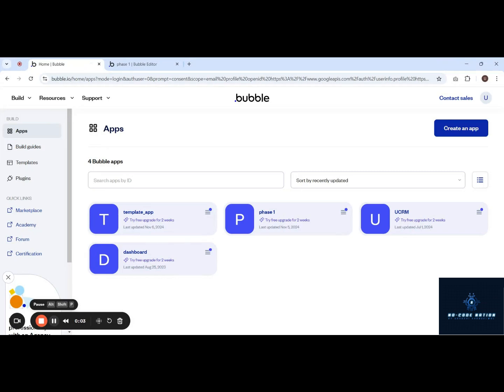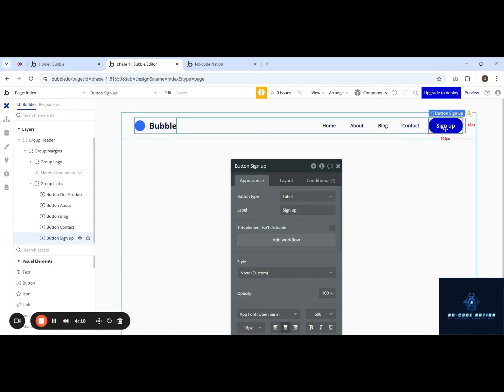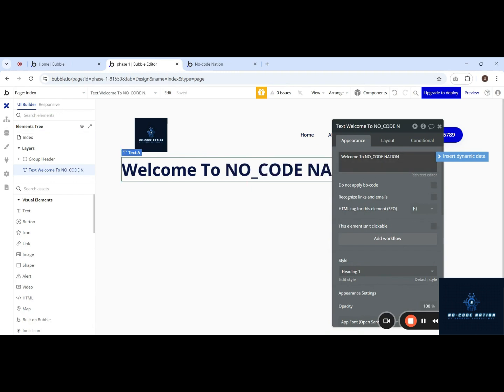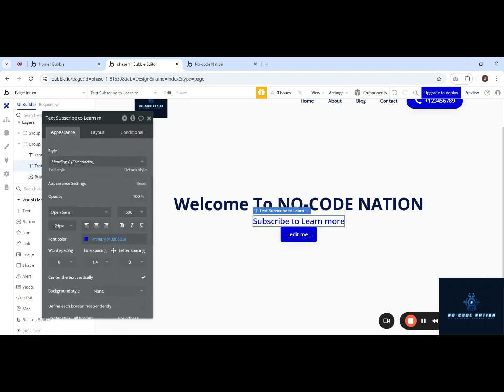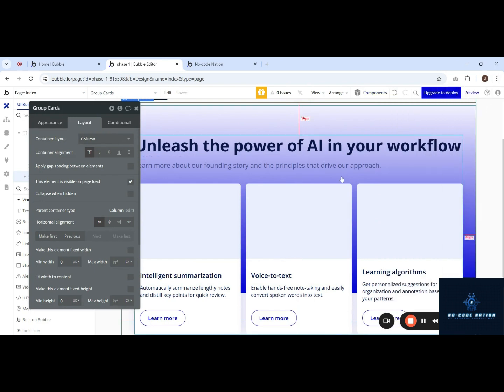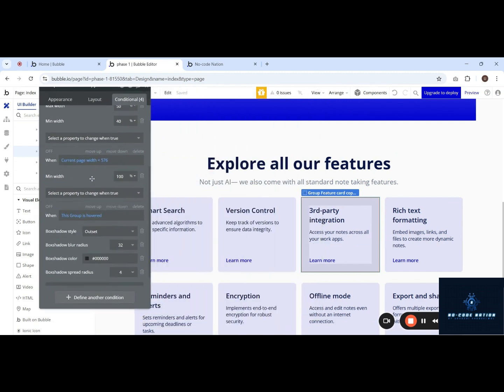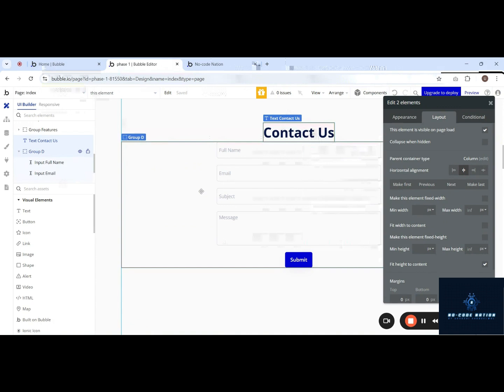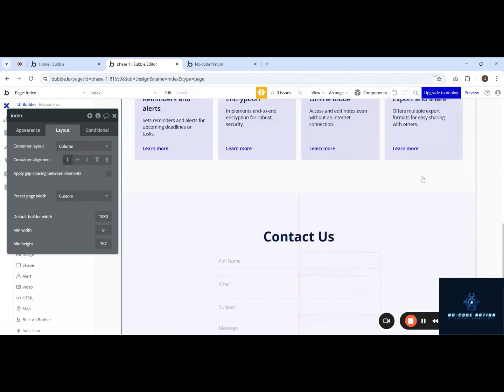How to Create a Landing Page Using Bubble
Learn how to create a professional landing page with Bubble, the no-code platform! In this step-by-step tutorial, we’ll show you how to design and launch a landing page without any coding. Whether you're a beginner or looking to build faster, this guide will walk you through the process of setting up your Bubble account, creating a page layout, adding forms, and customizing your design. Start building your landing page today and bring your ideas to life with no coding skills required!